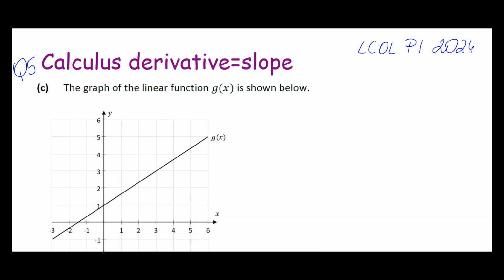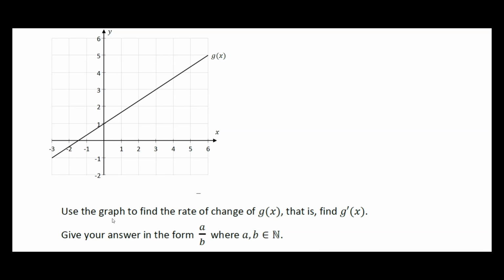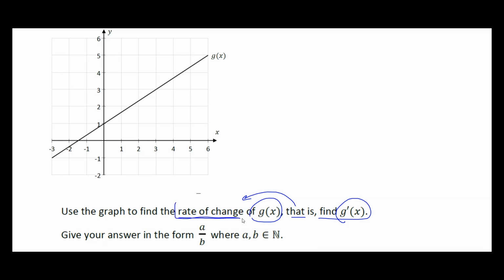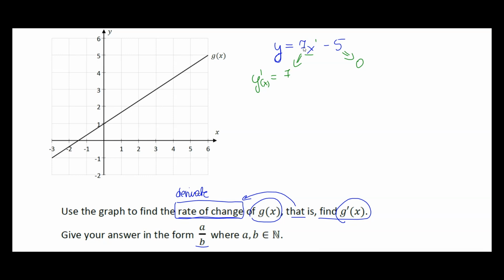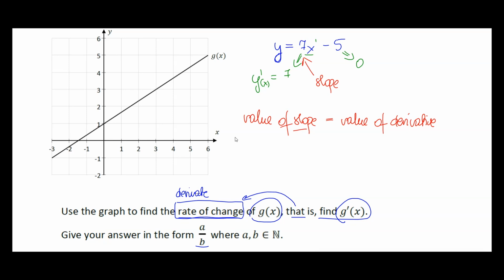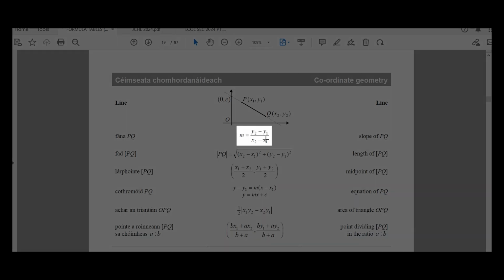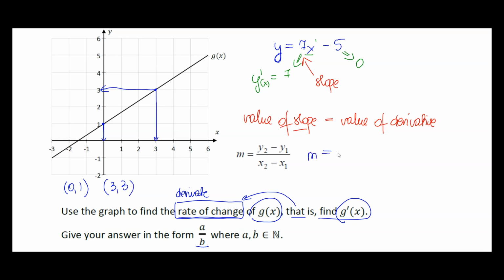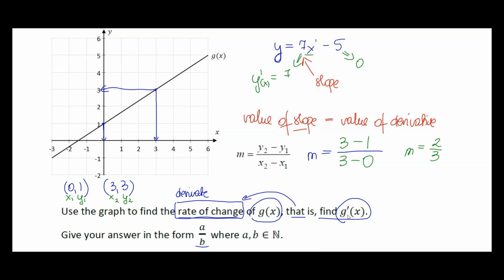Leaving Cert Maths O.L. 2024 Q5 (c): Find Derivative from Graph (Slope Formula)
📚 Leaving Cert Maths Ordinary Level Revision: Derivative from a Graph (Slope) 📚

This video solves Question 5 (c) from the LCOL 2024 Paper 1. This question tests your knowledge that the **Derivative** of a linear function IS its **Slope**!

1. **The Core Concept:** Understanding that the rate of change (derivative g'(x)) is equal to the slope (m) of the straight line.
2. **Reading Points:** Selecting two clear points from the graph (e.g., (0, 1) and (3, 3)).
3. **The Slope Formula:** Correctly applying the formula (m = (y2 - y1) / (x2 - x1)) from your Maths Tables.
4. Giving your final answer in the required fraction form (a/b).

This is a vital concept connecting Coordinate Geometry and Calculus for your Leaving Cert exam!

⏱️ Timestamps (Use double line breaks when copying to YouTube):

0:00 - Intro to Calculus & The Derivative = Slope Concept

3:22 - Step 1: Locating the **Slope Formula** (from Maths Tables)

3:49 - Step 2: **Reading Two Points** from the Graph (x1, y1) and (x2, y2)

4:11 - Step 3: Substituting the Points into the Formula (Calculation)

4:25 - Final Answer: The Derivative g'(x) in the form a/b